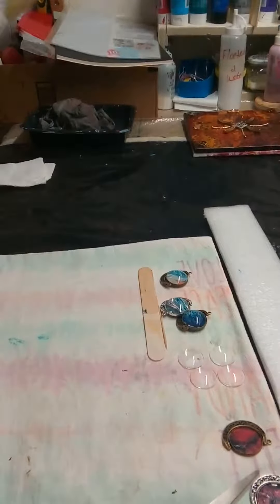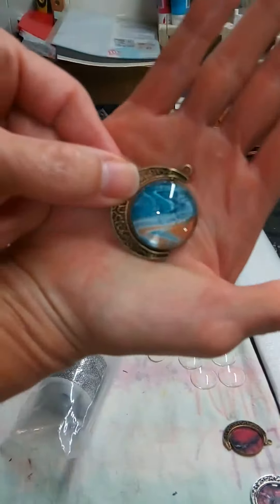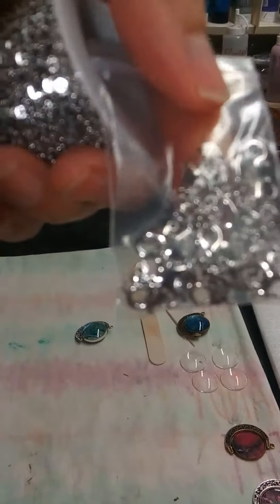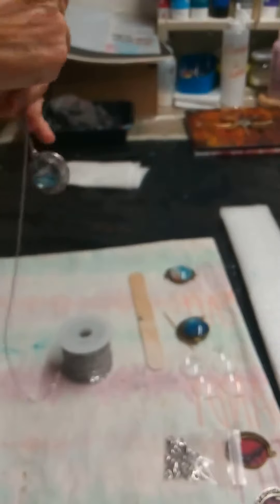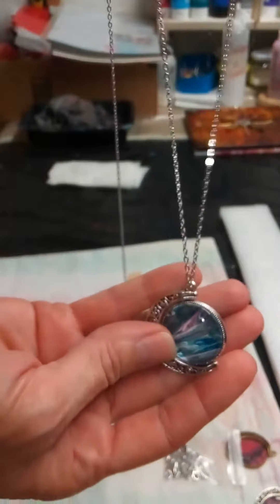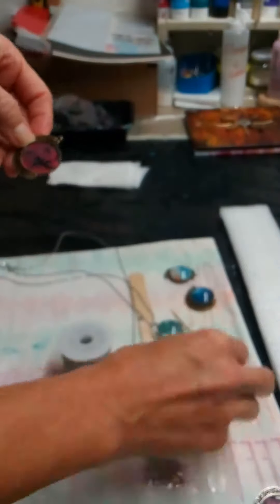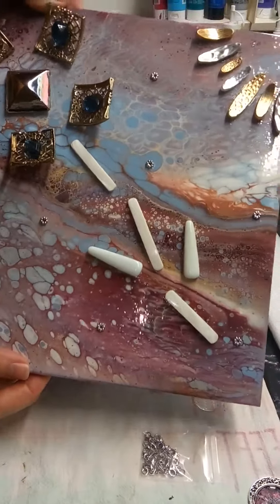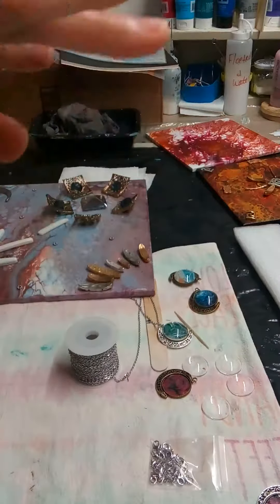(15) Amazon Delivery!!! WooHoo!!! (14) Amazon Delivery!!!!! WooHoo!!!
Just got some chain in from Amazon so I can finish up these Moon Goddess Pendants.  I think they are going to turn out beautiful..!!!  They will be available at the Pagan Pride craft fair on October 5th,  2019 in Tulsa, OK. and they are coming soon to @Spiritworks

Also, check out that 12x12 acrylic poured ceramic tile I finished... Remember the one I put the polycrylic on last week?  Well I think it turned out awesome!!!  What do you think?

Please hit Like & Subscribe and don't forget the bell so you can be notified of my next video... Oh!!! and remember, a portion of all proceeds will be donated to the Child Abuse Network here in Tulsa, Ok.  "Stop the hurt, Start the healing"  Yes We CAN..!!!